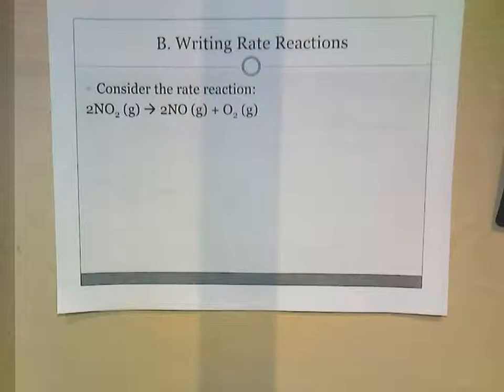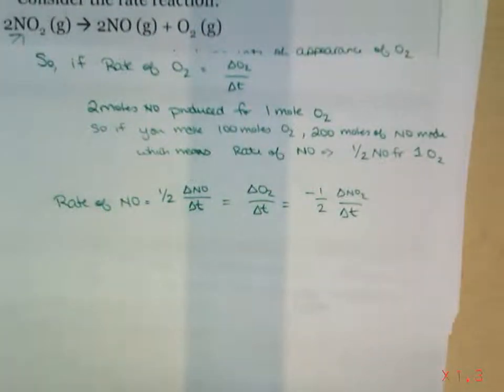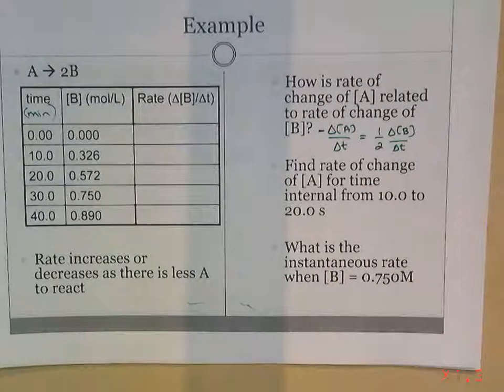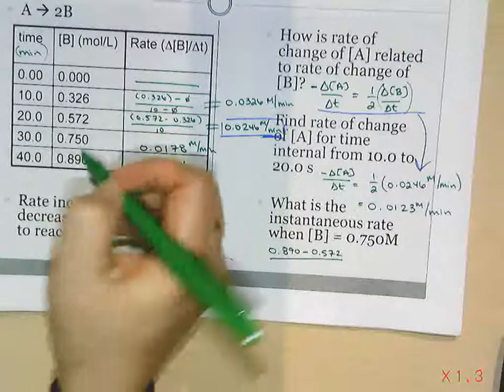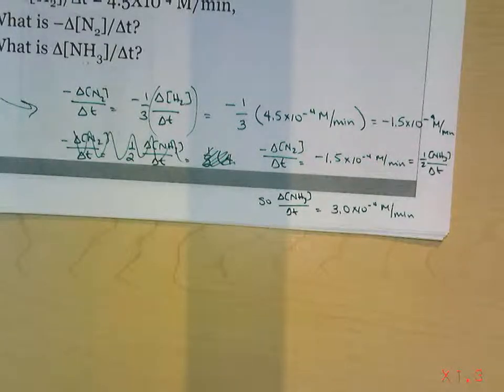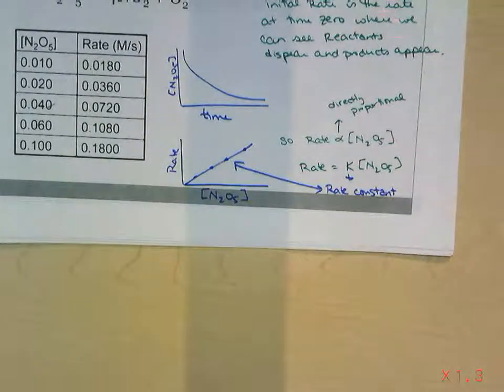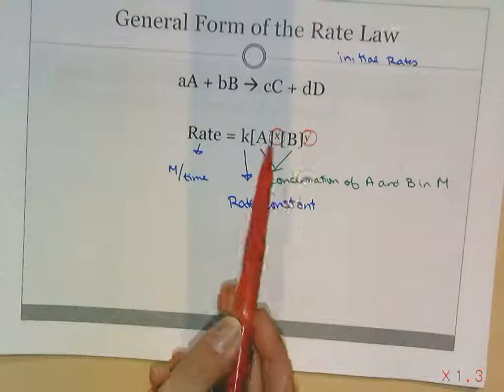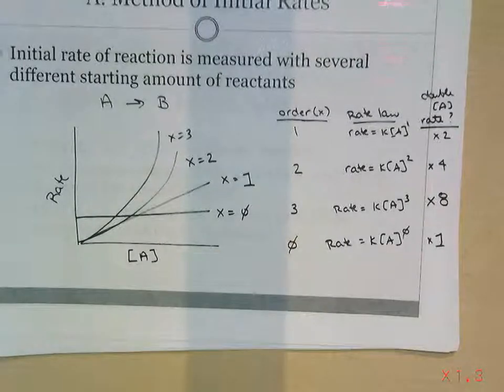CHM 109 Jan 24